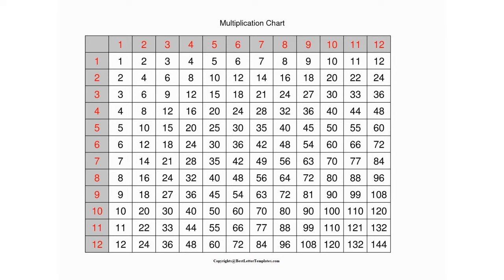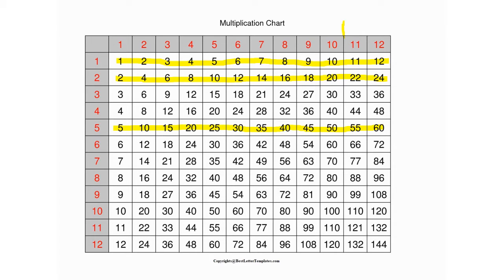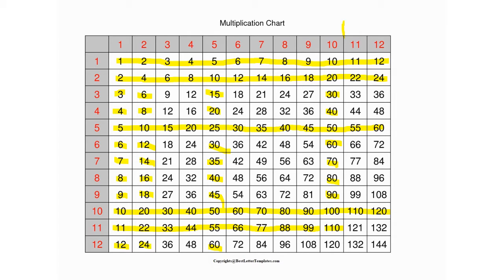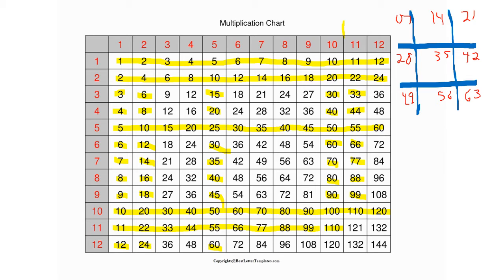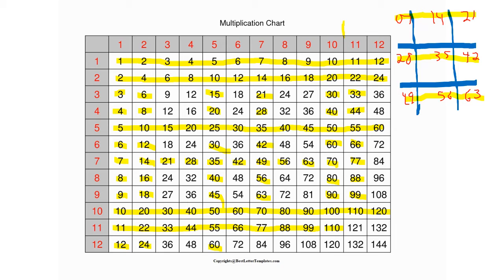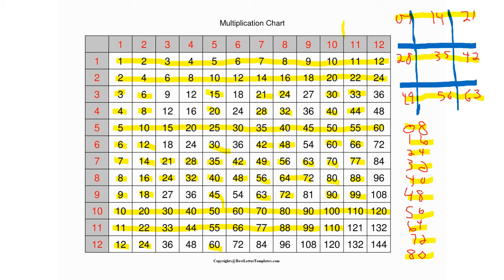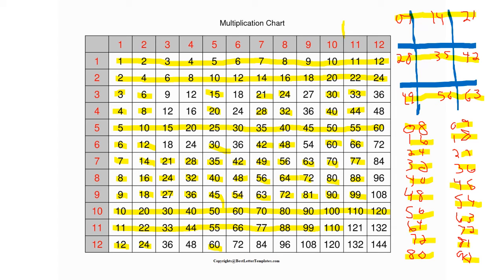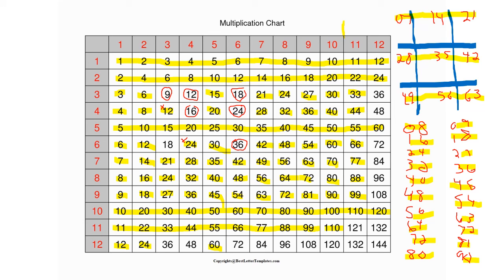Multiplication Chart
This video models how many actual math facts have to be memorized.